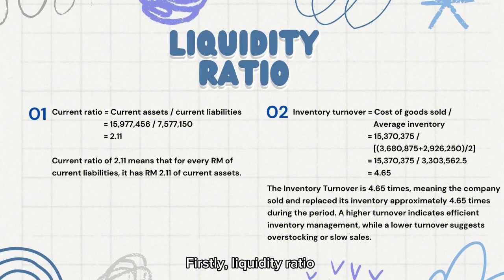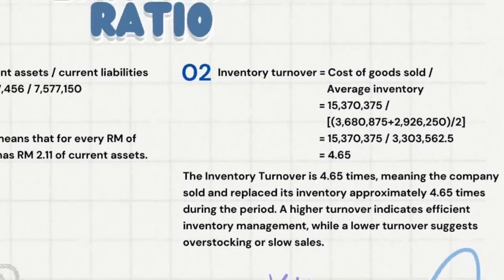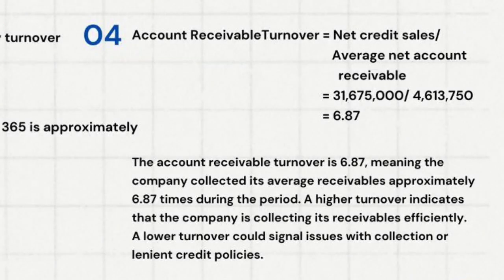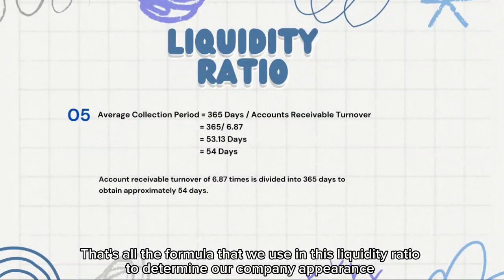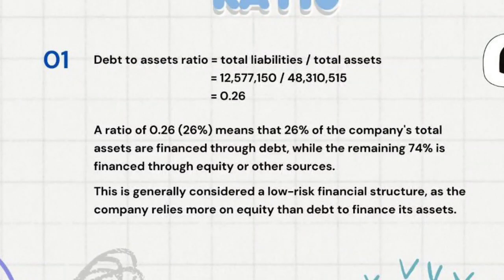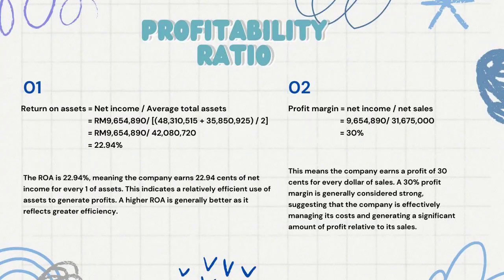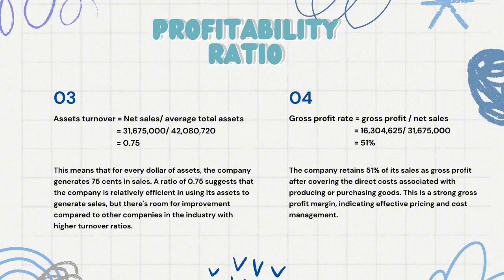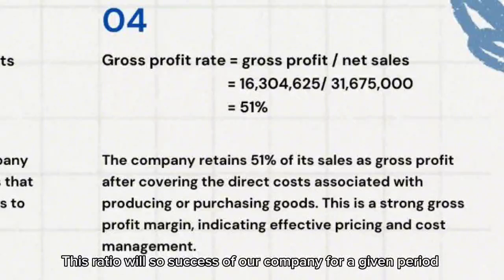G6K2GA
Ratio explaination